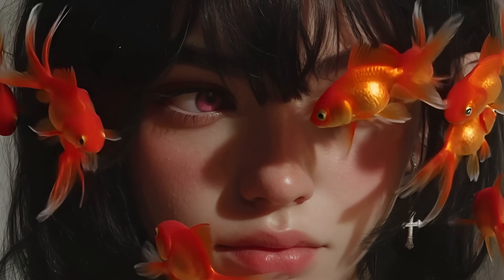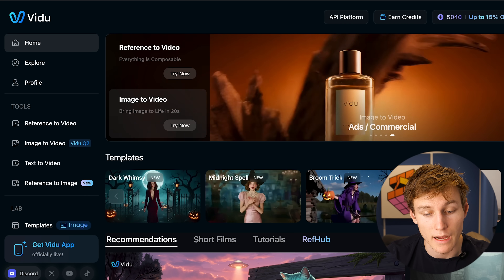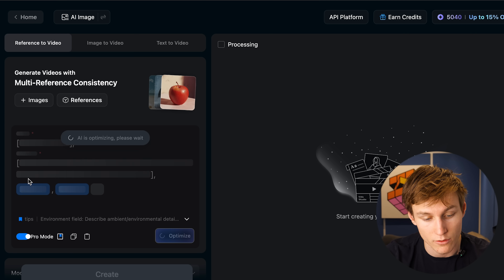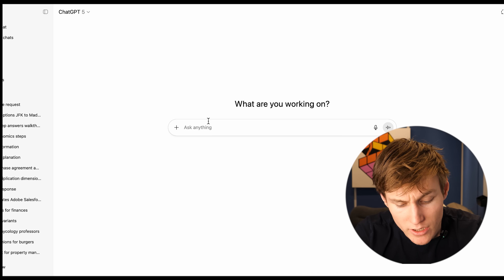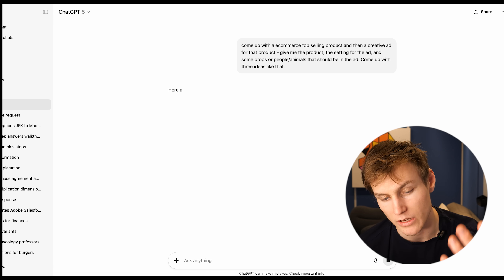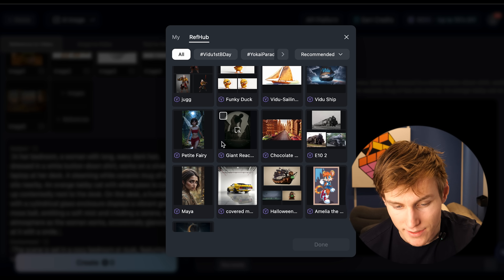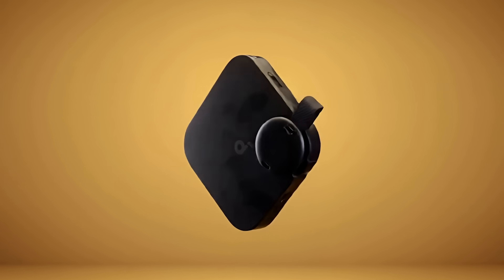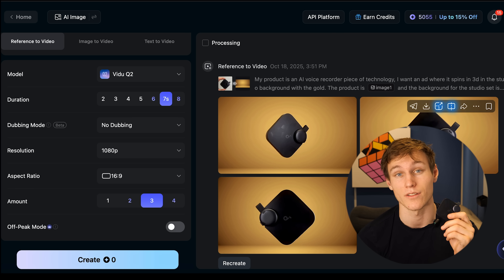The New AI Video Feature That Solves Your Biggest Problem | Vidu Q2 Reference Generation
Vidu released their new Q2 model... it has a really cool new feature and system (reference generation) we're diving into. Try it yourself and get 100 bonus points when you sign up 🎁

Clips channel   @jonlawclips

I do NOT sell any products of my own. Watch out for scams.